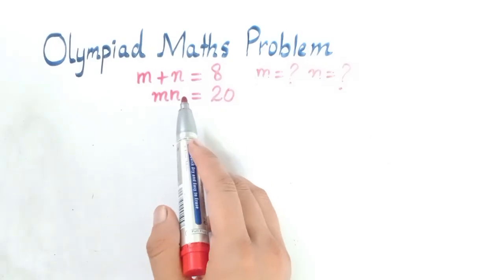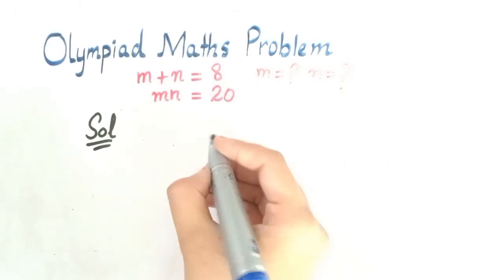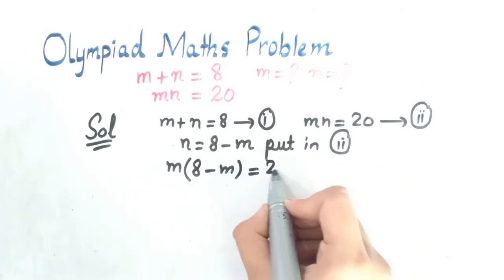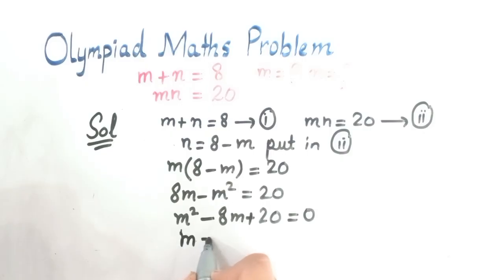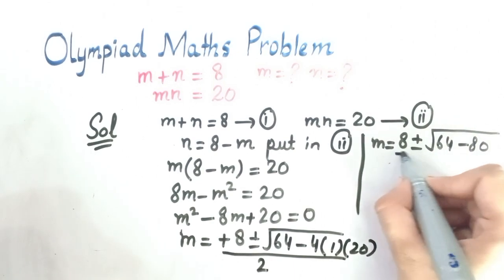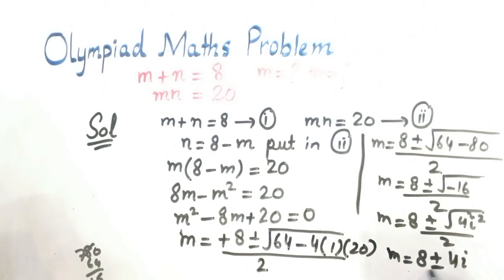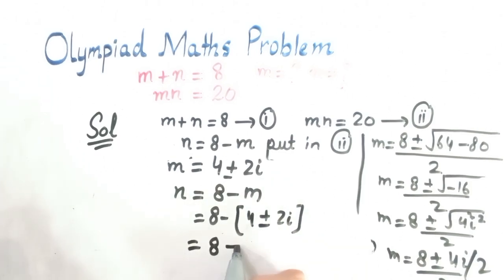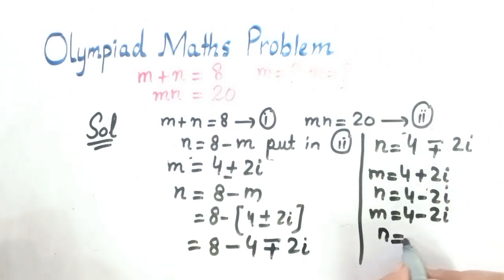Quadratic Equations | The Hidden Trick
Can you find m and n when their sum is 8 and their product is 20? This quadratic equations problem has a simple hidden connection that makes the solution much faster.
In this step-by-step whiteboard solution, we use the relationships m + n = 8 and mn = 20 to construct the corresponding quadratic equation and identify the two values. The key idea connects the sum and product of roots with quadratic equations—a useful technique for solving algebra problems efficiently.
This type of quadratic equation and roots problem is especially useful for students preparing for SAT Math, ACT Math, GCSE Maths, A-Level Maths, and other algebra-focused examinations. Understanding how the sum and product of two numbers determine a quadratic can also help with more advanced algebra and mathematical reasoning questions.
Watch the complete solution to see how the equation is formed and how the values of m and n are found without unnecessary steps.
For more clear, step-by-step mathematics solutions, follow math solver 1117.